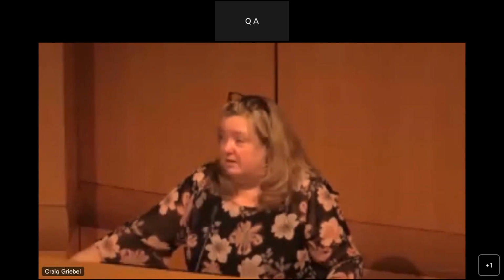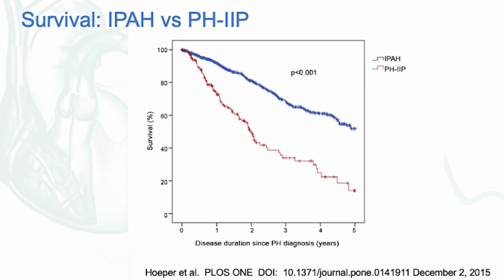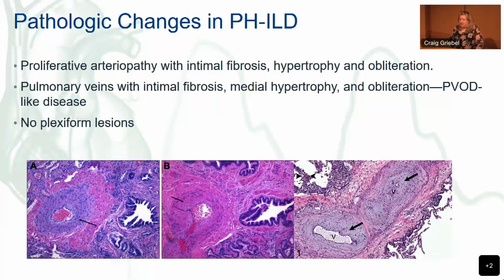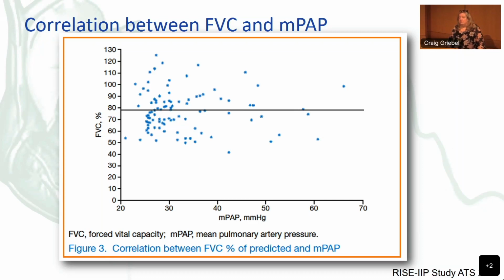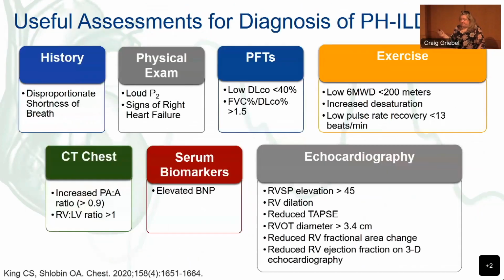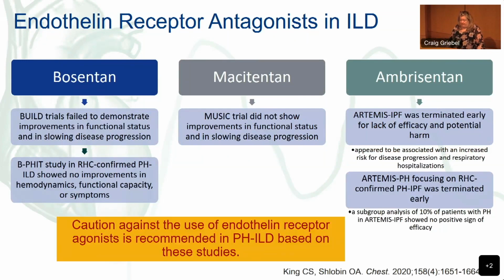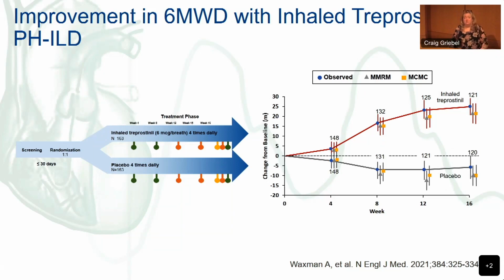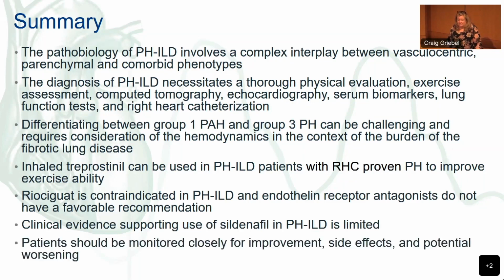PH in ILD: Finally some hope?- Kristin Highland, MD